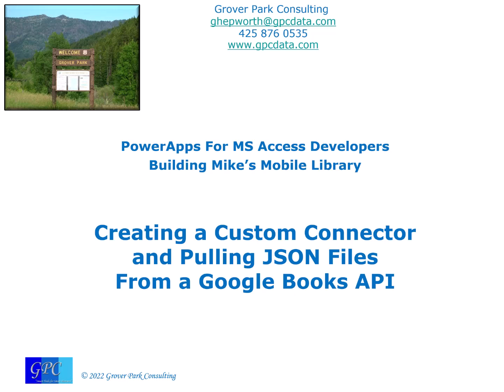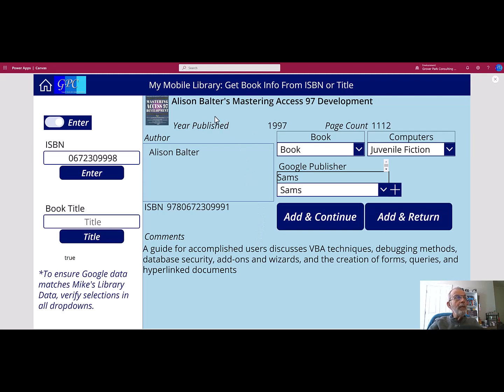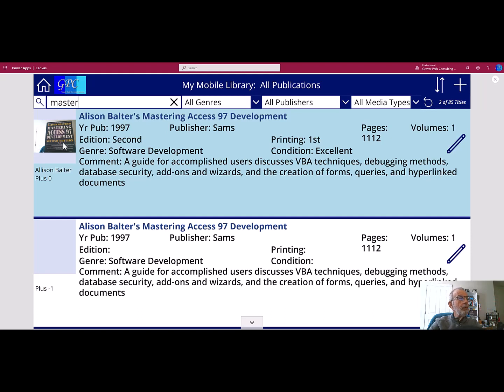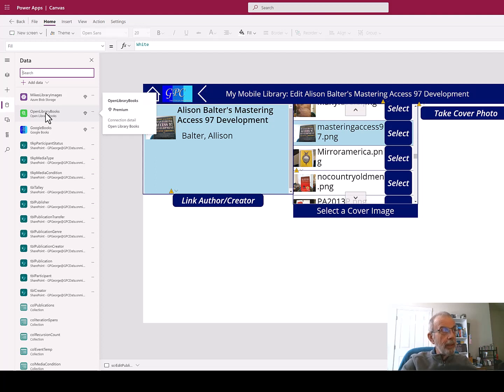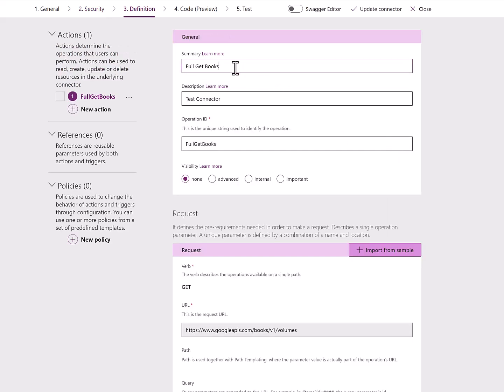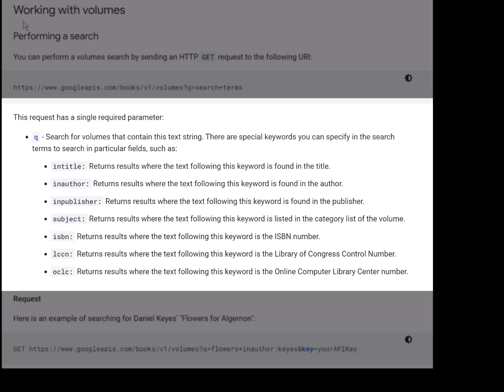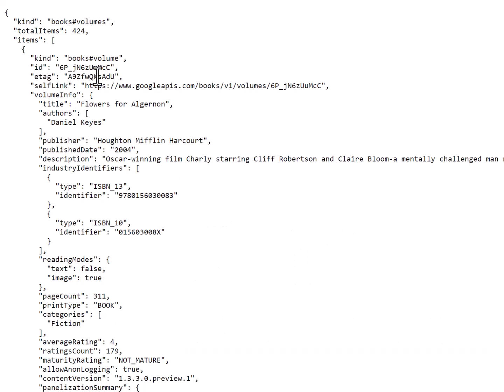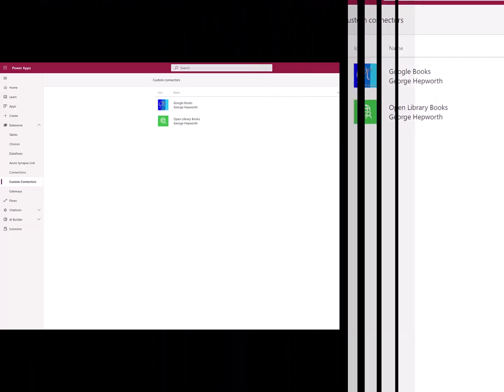Mike's Mobile Library - Getting Data from the Google Books API with a Custom Connector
Why type all of the details about books in my library when I can just "ask Google" to give it to me.
I had to create a new, custom PowerApps connector for Mike's Mobile Library to retrieve the data, and figure out how to request and use the resulting JSON file.